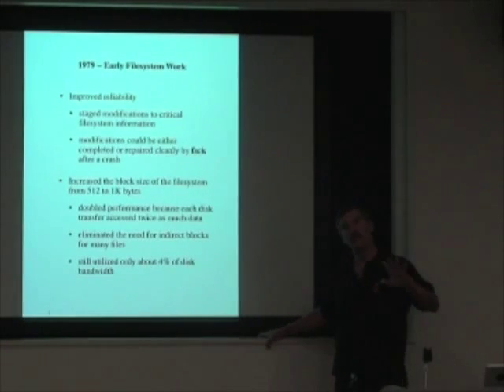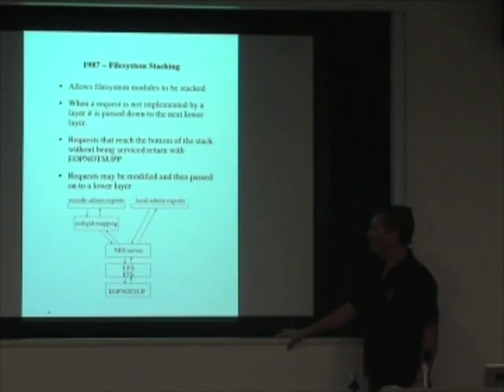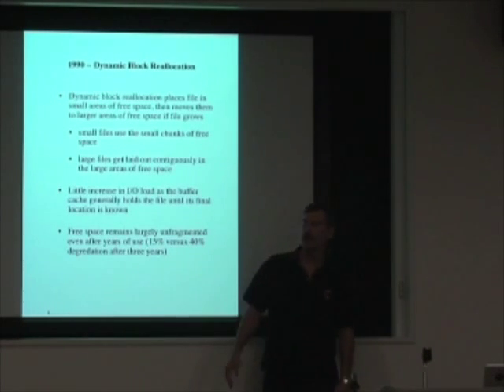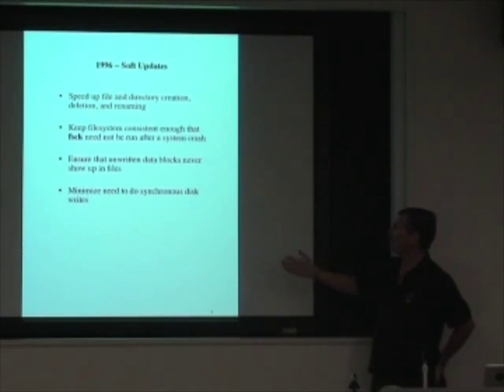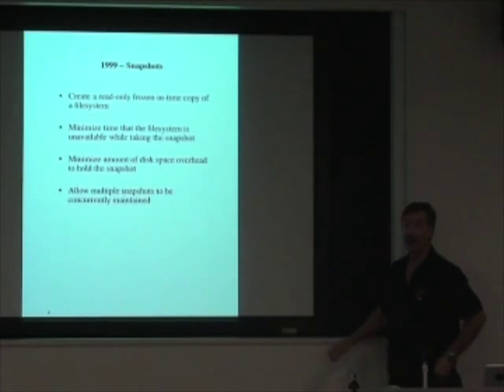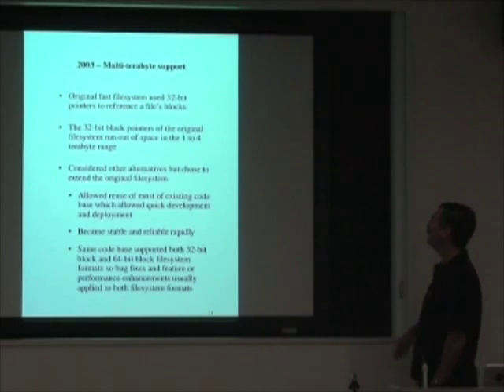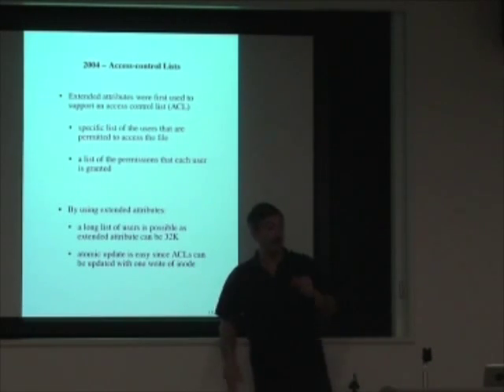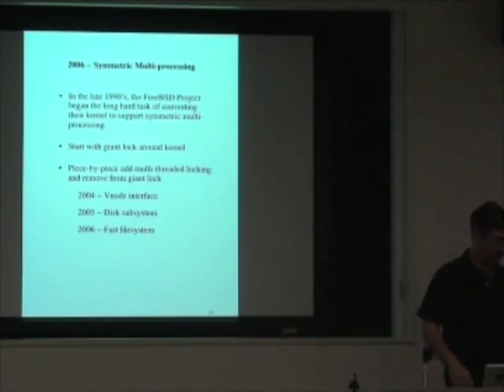A Brief History of the BSD Fast Filesystem, Kirk McKusick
A Brief History of the BSD Fast Filesystem

AsiaBSDCon 2008
Dr. Kirk McKusick